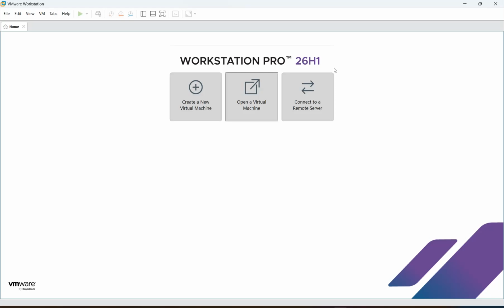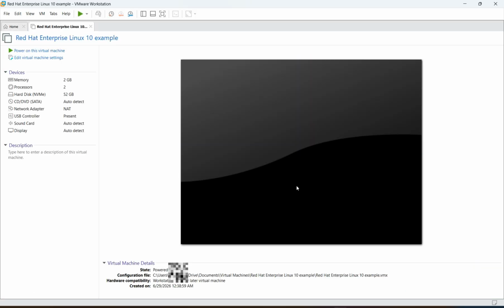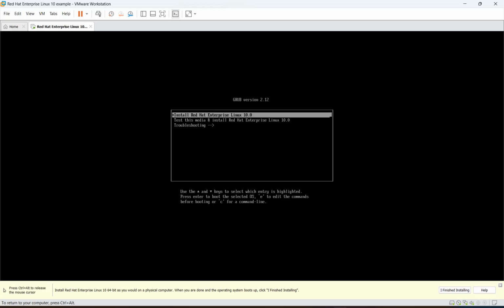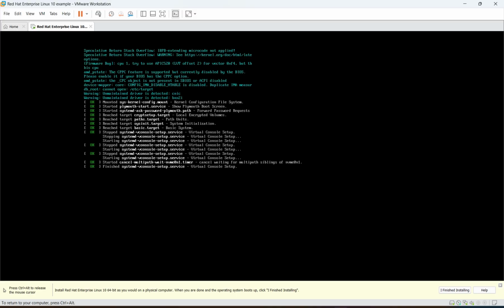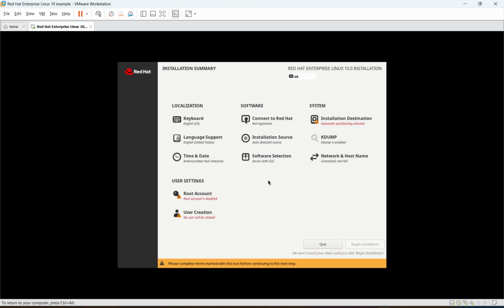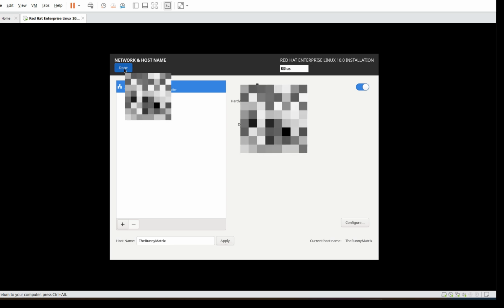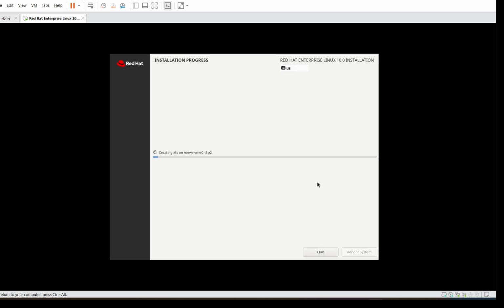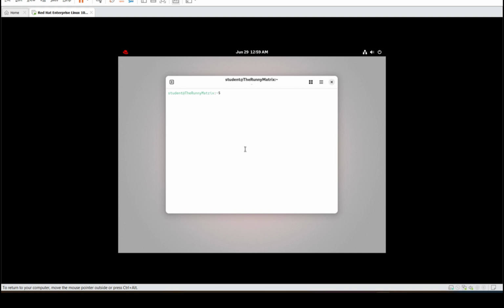How to Setup RHEL 10 using VMware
With assumption that VMware and RHEL 10 already installed, this video gives you the steps on setting up your virtual environment on your computer for RHEL 10 with VMware Hypervisor.

BONUS! This video additionally gives you the live troubleshooting steps to guarantee that your RHEL 10 environment boots up every time (100%).